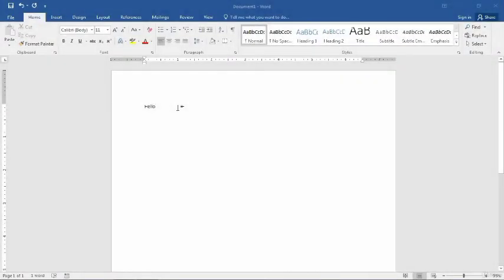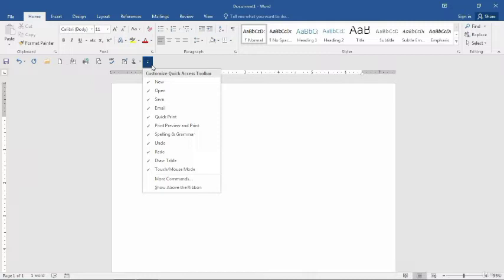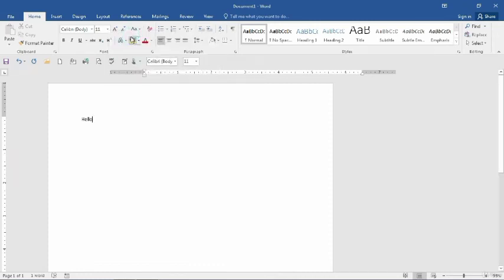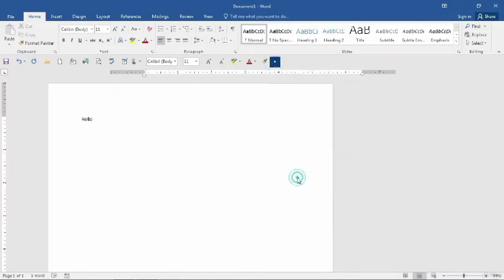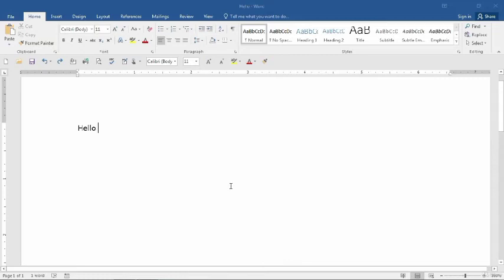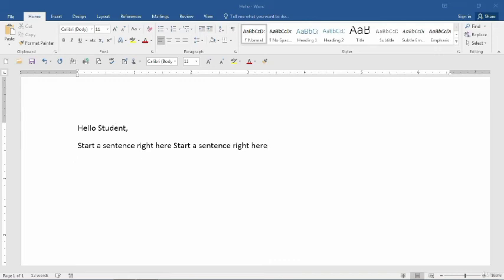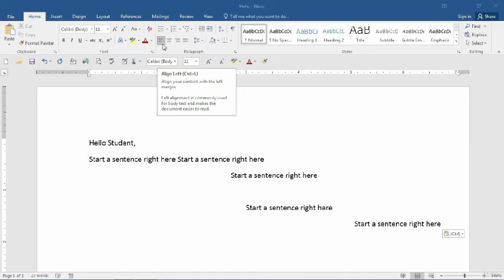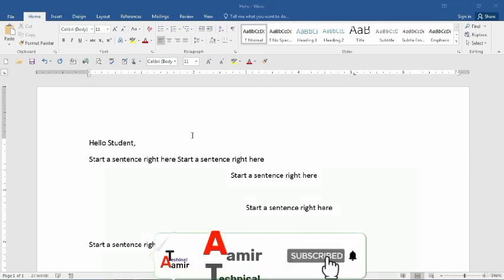Ms word Class 2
Ms word class 1 # Ms word Class 2 ms word class 2